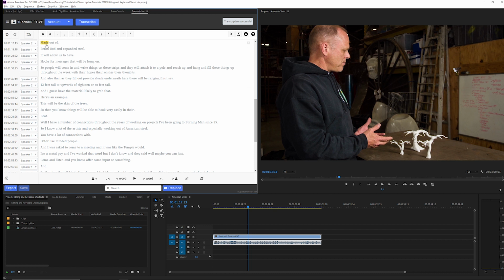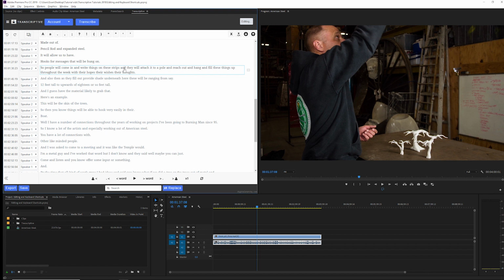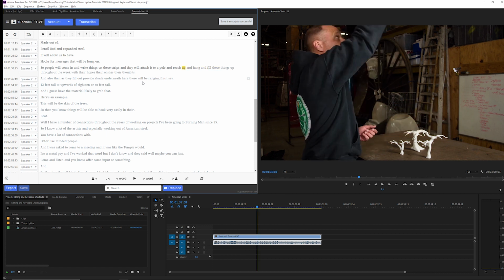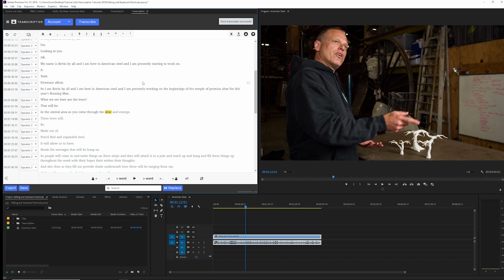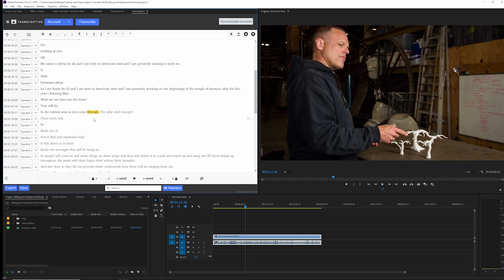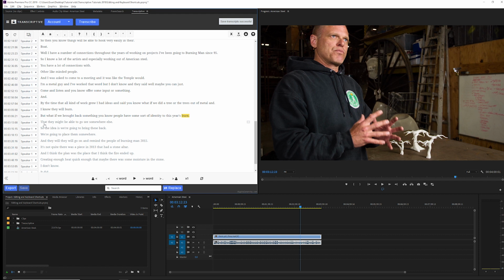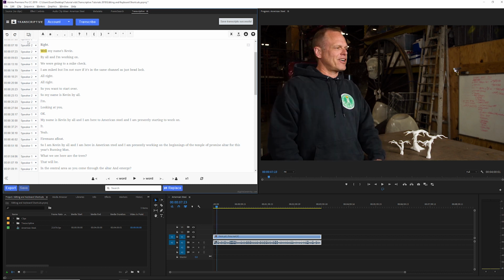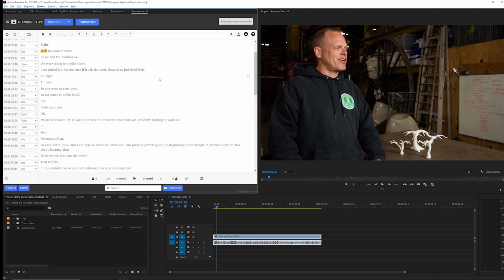Transcriptive 1.5 - Editing Transcripts and Keyboard Shortcuts [ Updated 2018]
This is a new version, posted 12/26/18

Editing Transcripts and Keyboard Shortcuts

We cover how to do basic text editing in the Transcriptive panel, keyboard shortcuts we've added to make your edits faster, as well as how to undo mistakes and edit speaker identification.